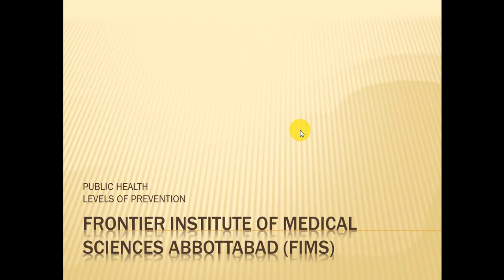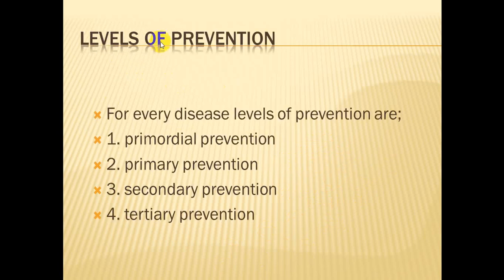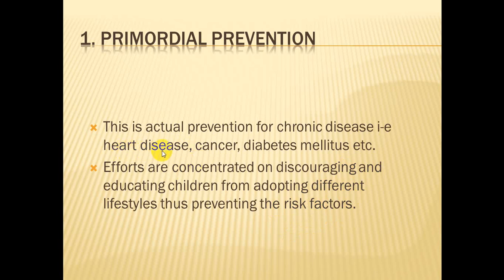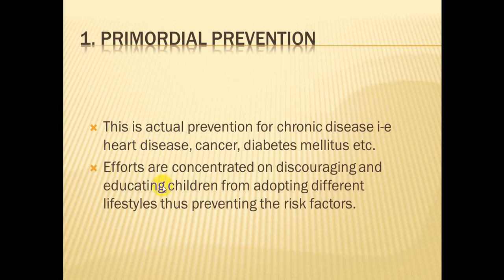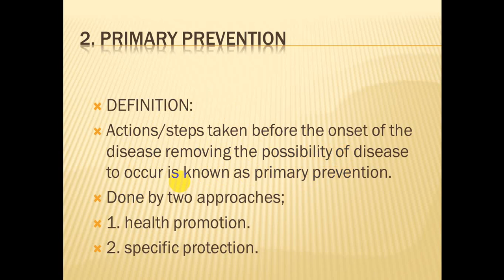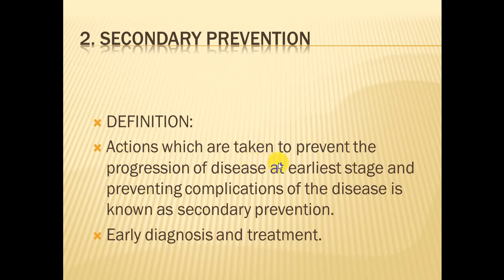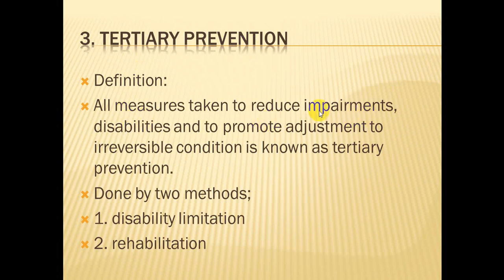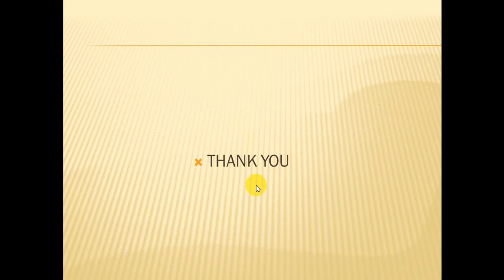Lecture No 03 PREVENTION OF DISEASE | Semester-II